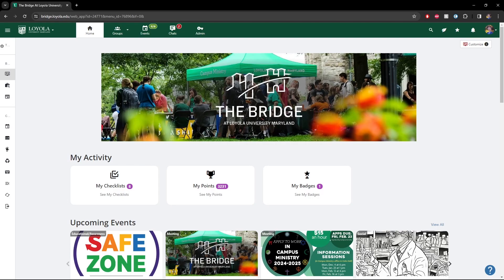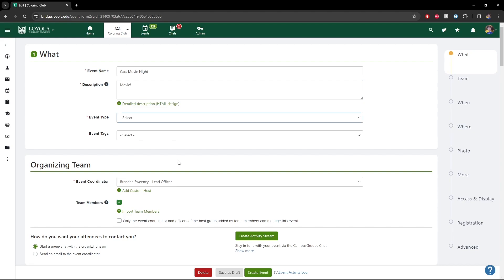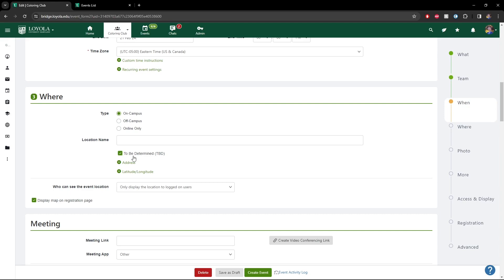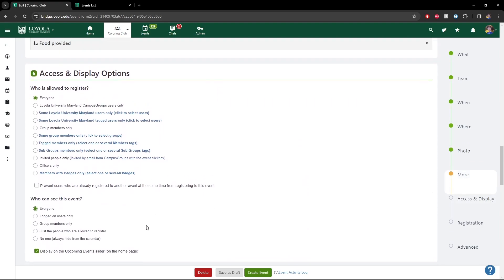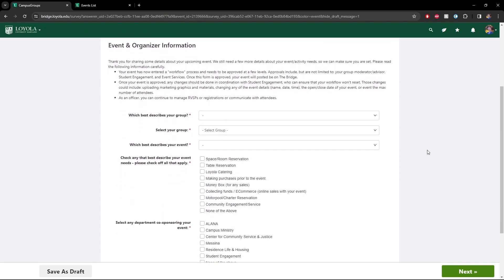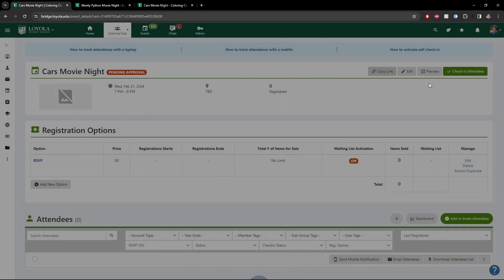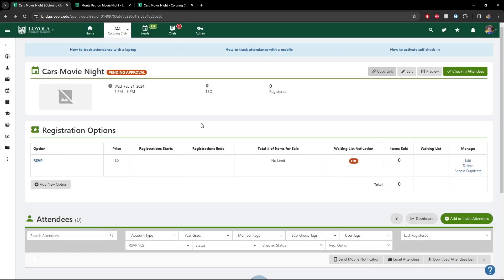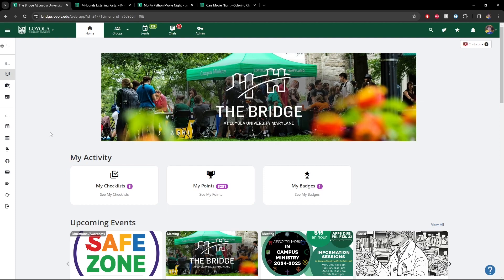Creating and Managing Events on The Bridge - Loyola University Maryland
This video will give users an overview of how to set up an event on The Bridge, how to share it, and how to track attendance.